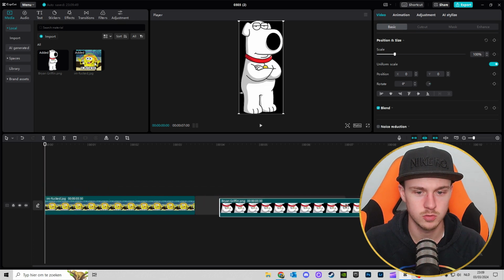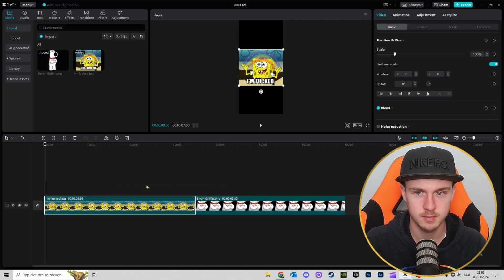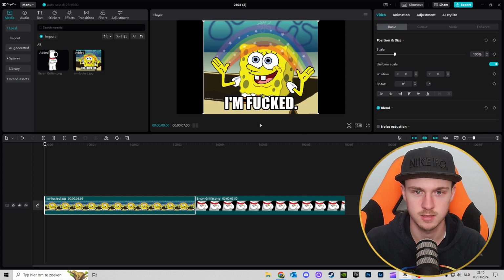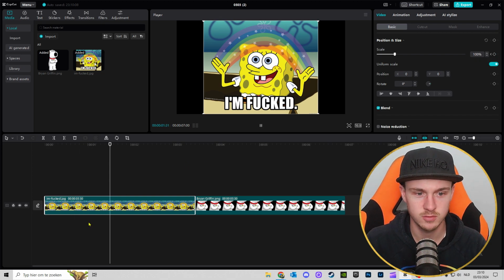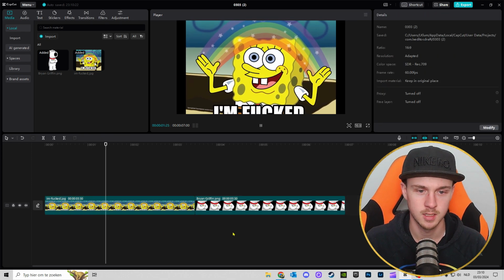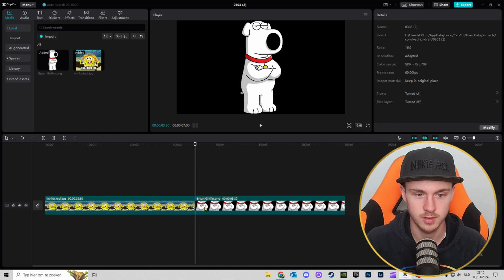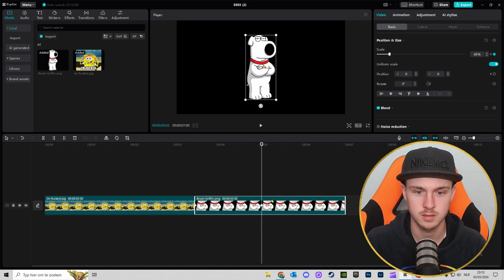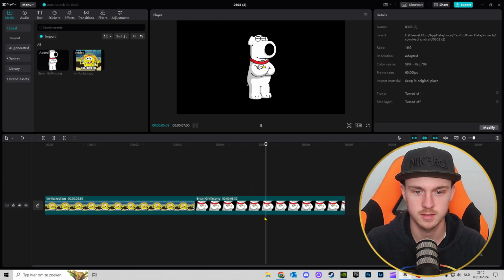How to Add Movement to Images in Capcut (2025)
In this video I'll show you How to Add Movement to Images in Capcut. With the help of key frames we can actually make images move in the capcut editor. Whether you want to add animation to your photos or create a slideshow with dynamic effects, CapCut makes it easy to animate your images.